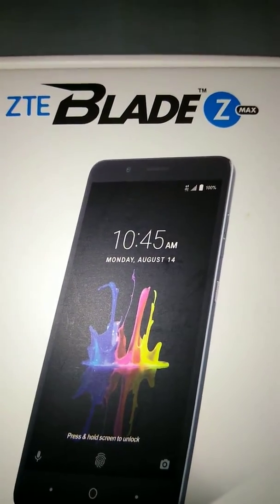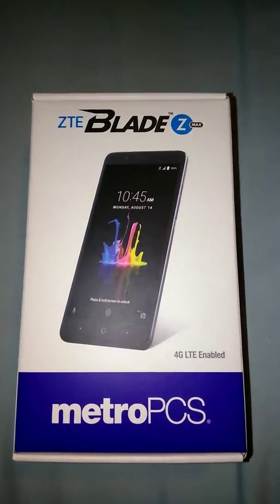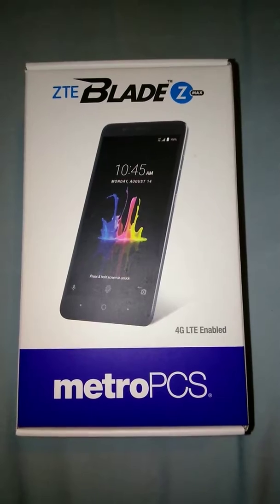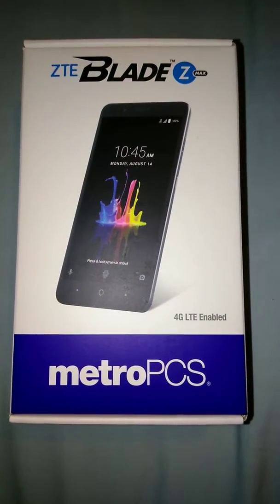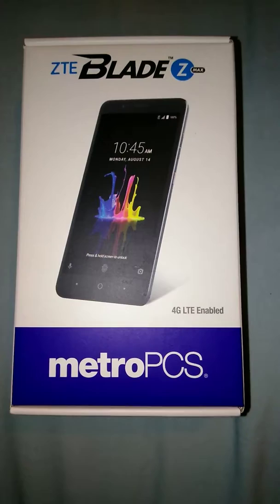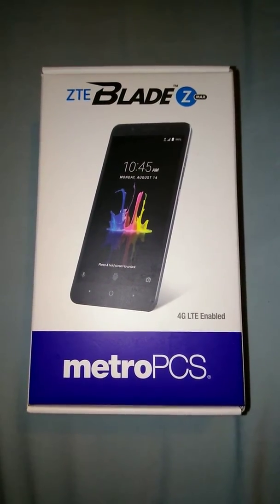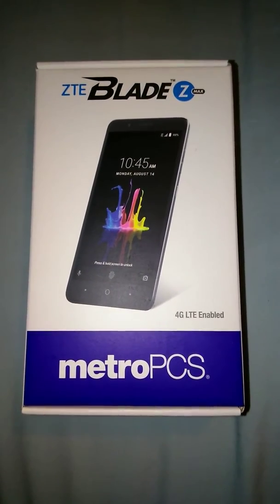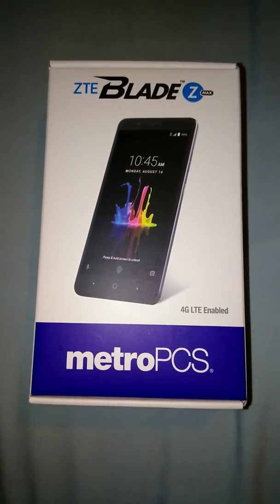How to unlock the MetroPCS Blade Z Max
Unlock your Metro Pcs ZTE Blade Zmax today!